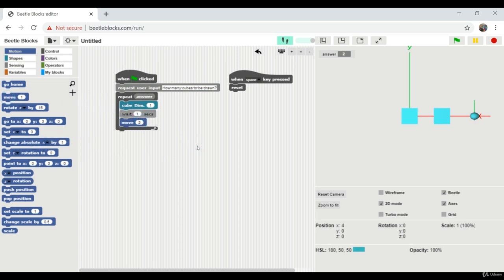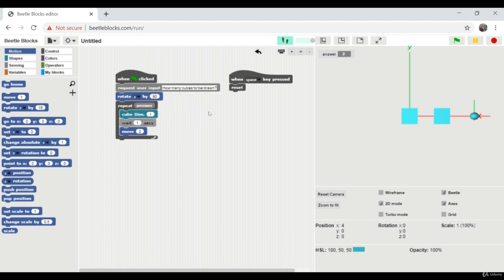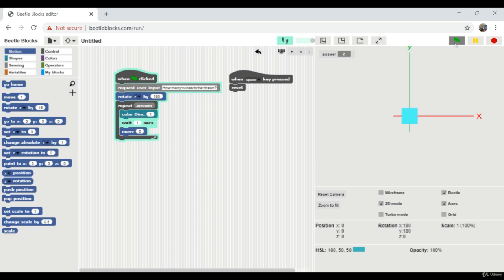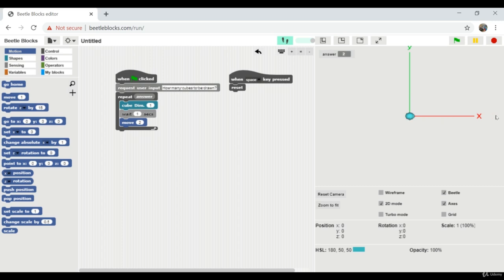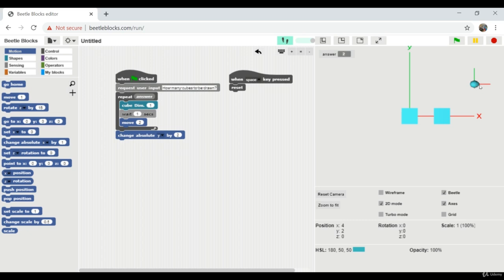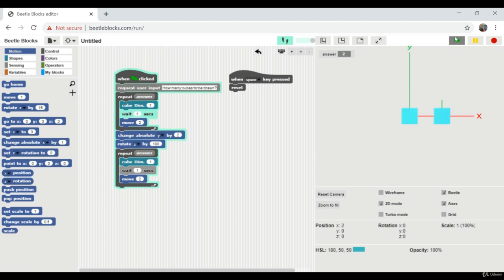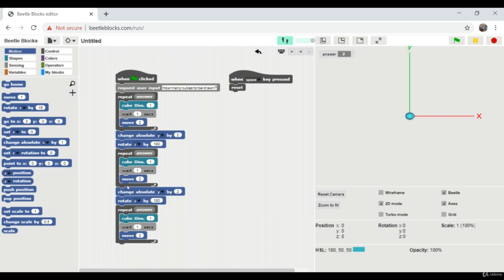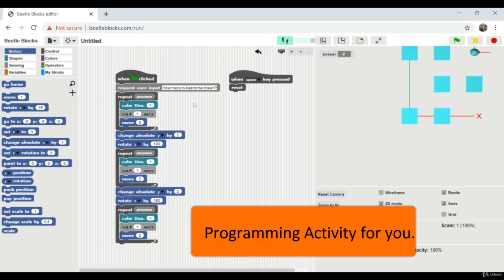10 Designing a pattern with multiple Objects